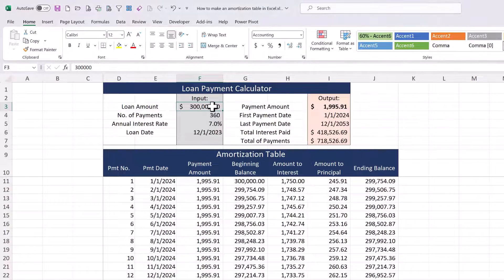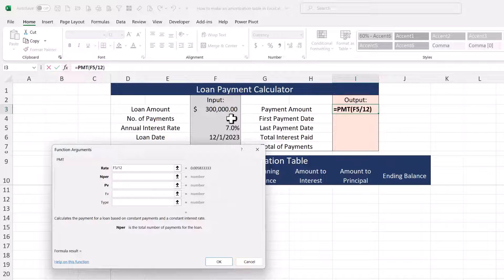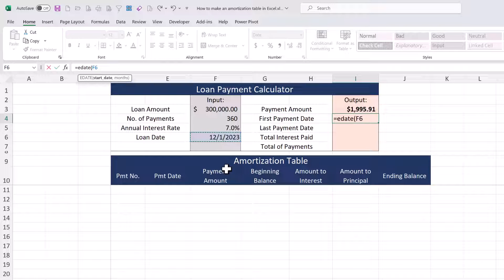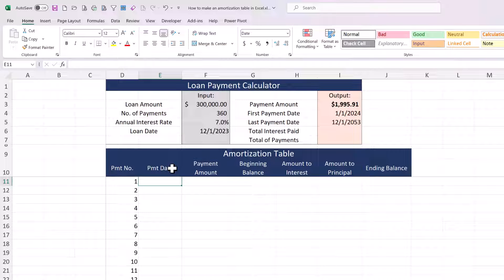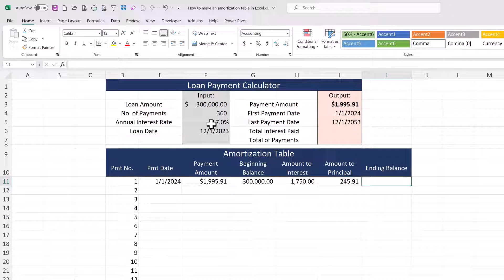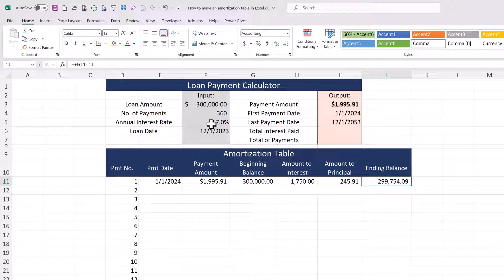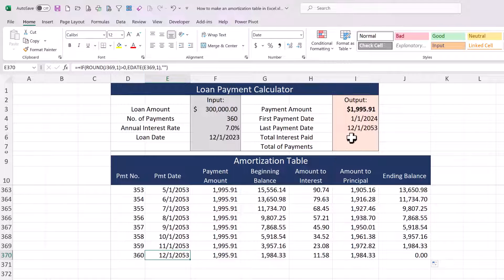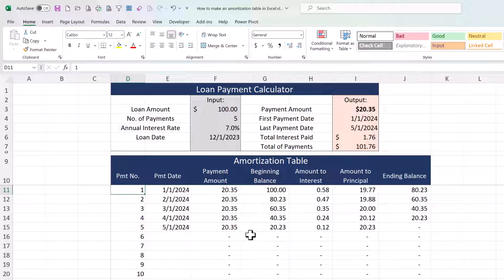How to Make a Flexible Excel Loan Payment Calculator and Amortization Table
This video shows how to make a flexible, interactive loan payment calculator and amortization table in Excel.